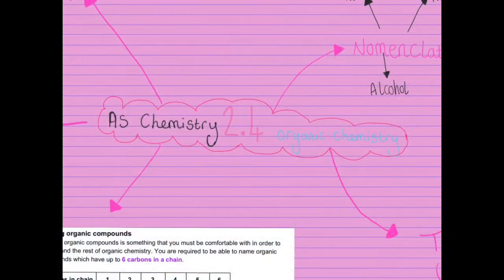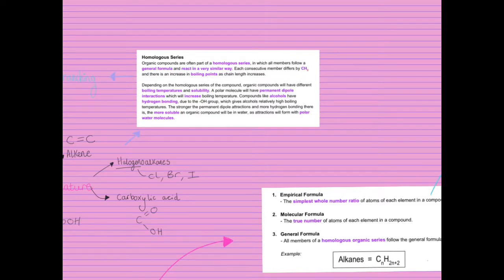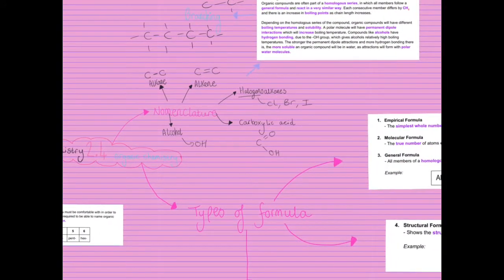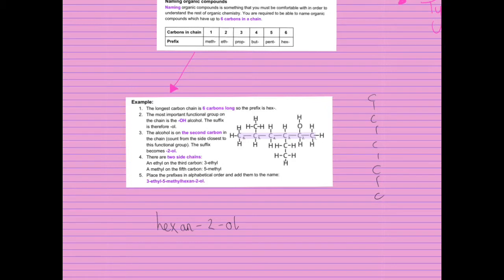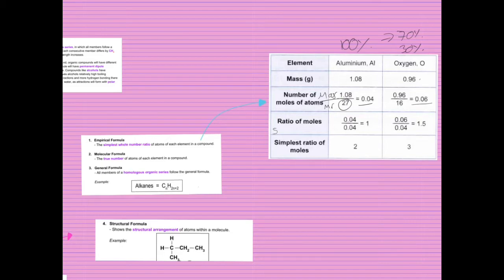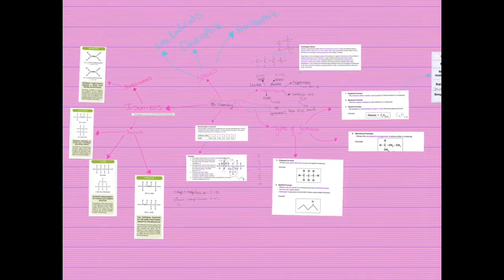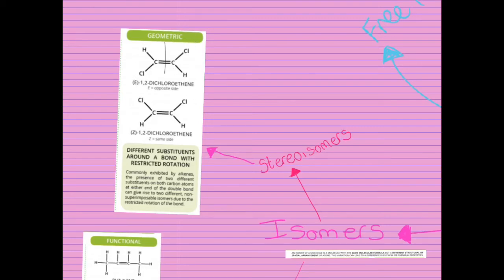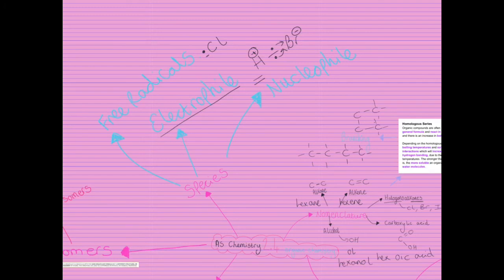OMG AS 2.4 organic chemistry